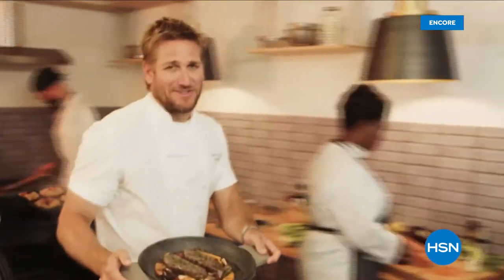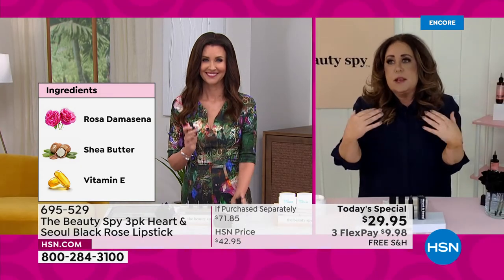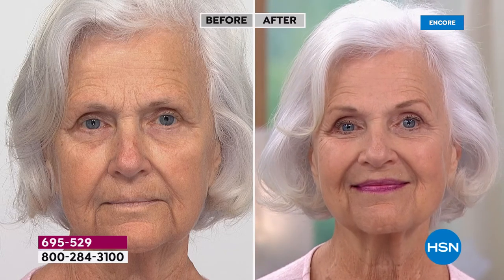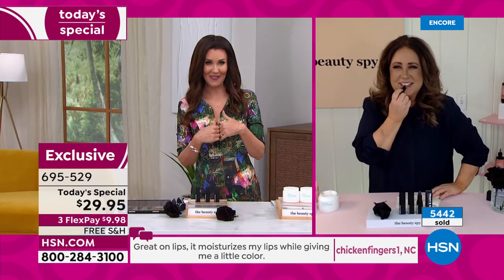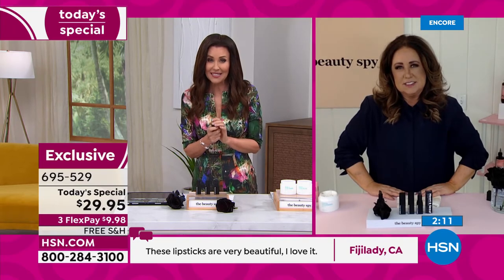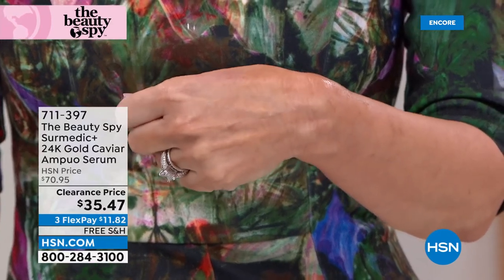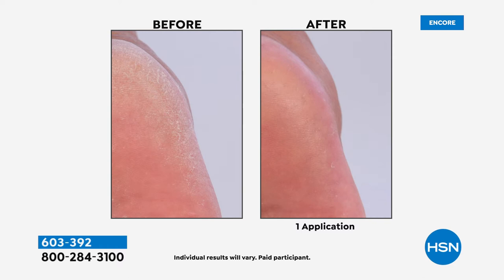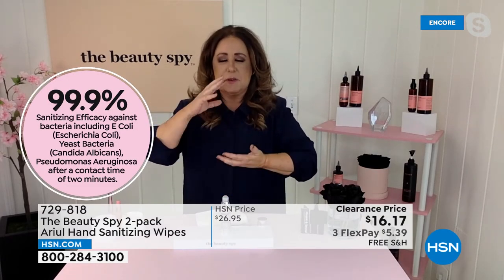HSN | The Beauty Spy - All On Free Shipping 05.18.2022 - 07 AM